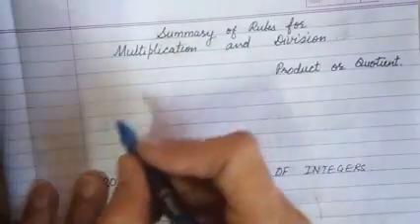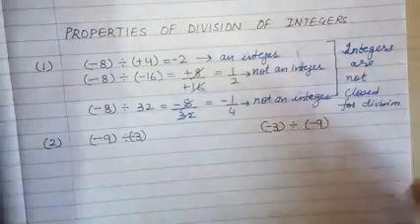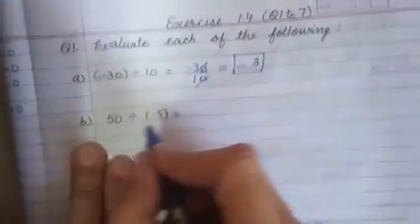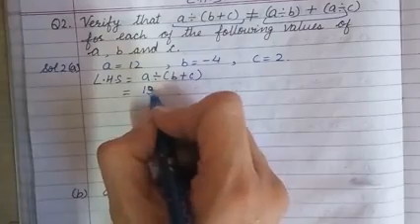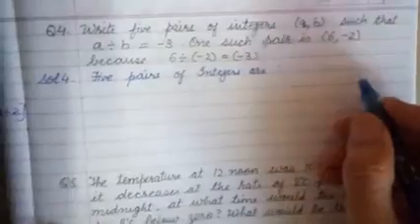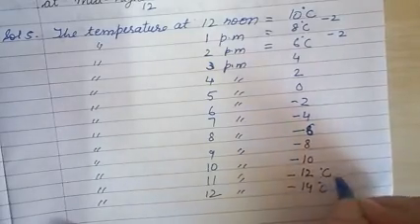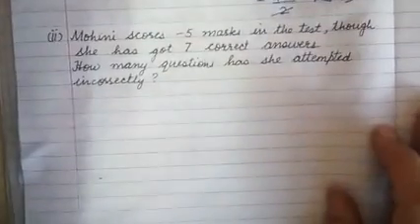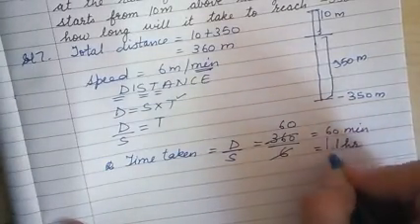Class7 Maths Ex1.4 (full). Division of Integers. English.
Maths not only increases intellectual capacities but also teaches you life skills.Hope the video will help you .